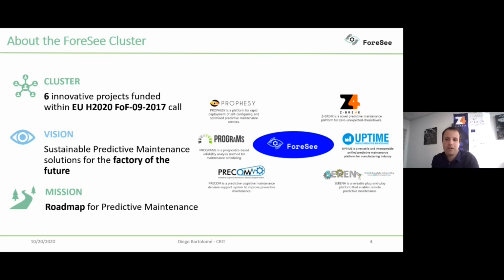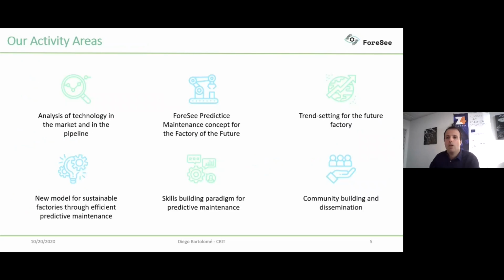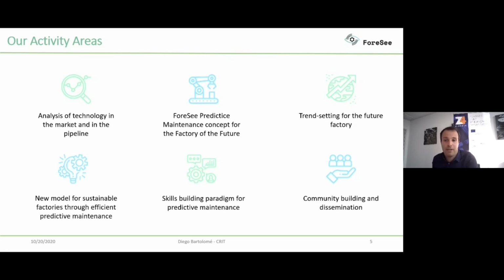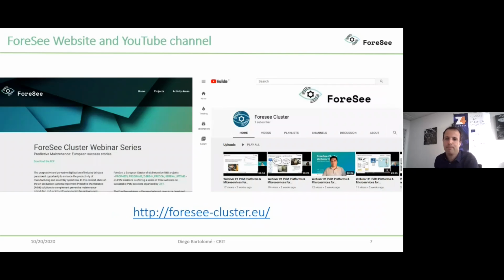Webinar #2 Reliability and Tools for PdM Application